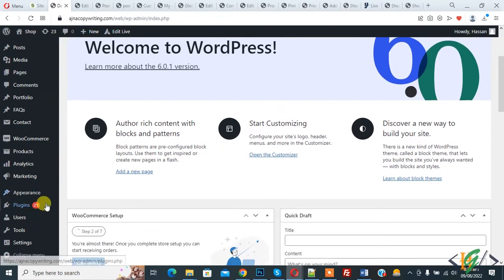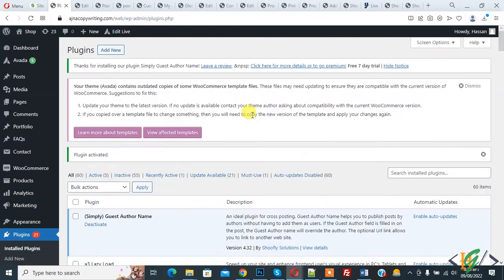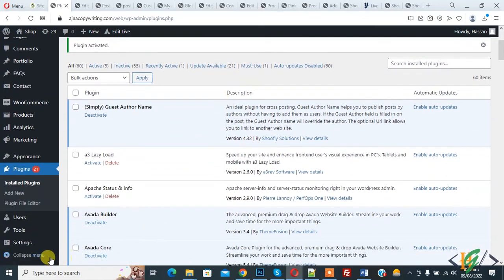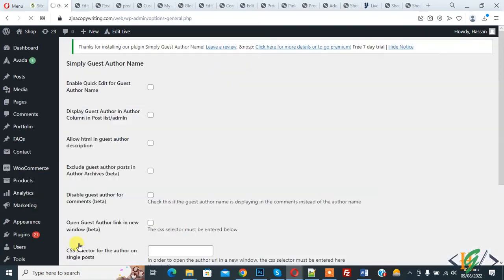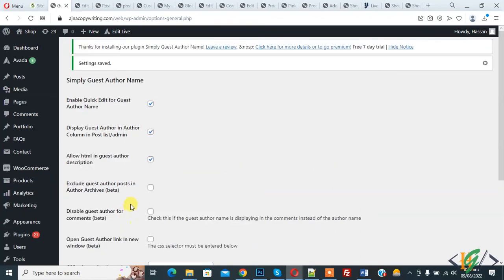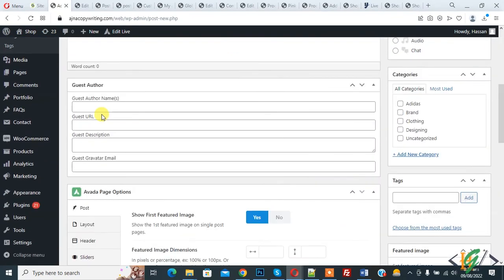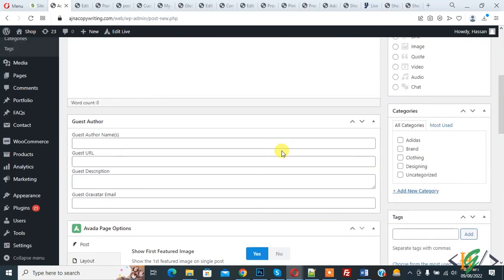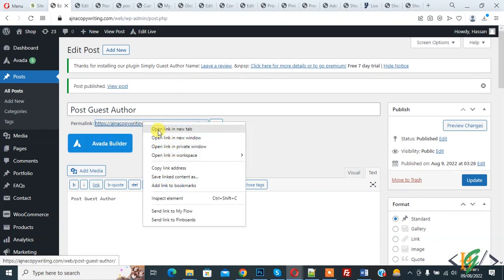How to Add Guest Author to WordPress without Registration | Authors Per Post Basis without Profile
In this wordpress tutorial for beginners you will learn how to add guest author information for individual post or page without registration in wordpress website. Most guest authors are one time publishers, especially if you are taking guest posts on your site. So there is no point in creating a separate profile for them. But then, how do you display the guest author’s information?

Simple, there’s a plugin called (Simply) Guest Author Name that allows you to add a guest author on a per post basis. You can even add a link to the guest author’s homepage or social media profile or anywhere else for that matter.

After installing the plugin, there will be a new field at the bottom of your posts allowing you to input a guest author’s information.

Simply fill this out and this information will be displayed in the author metadata of the current post.